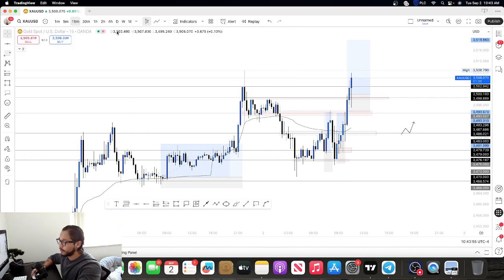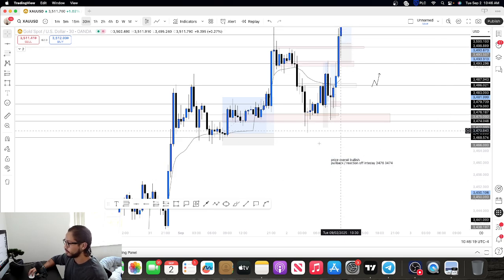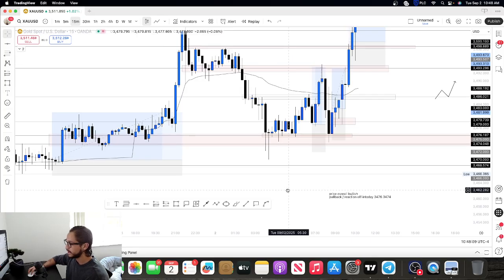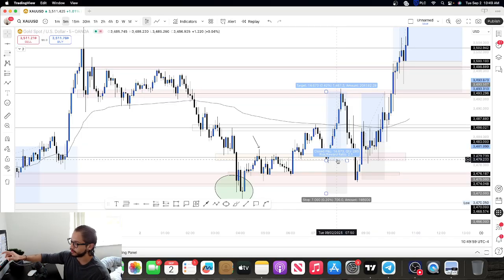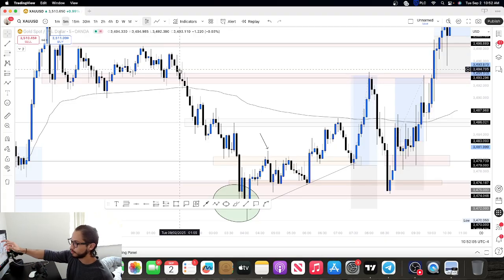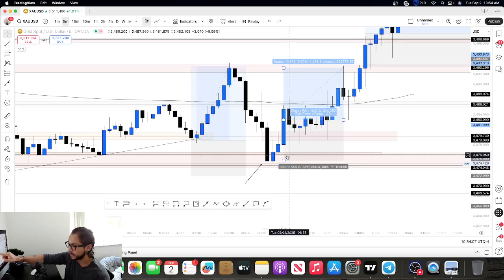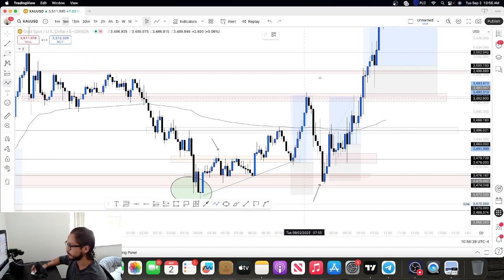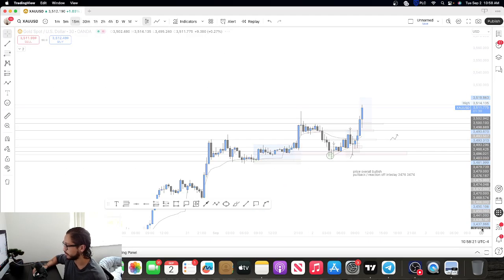Watch Me Make $1,661.20 Day Trading XAUUSD (IM UP $3K THIS WEEK)